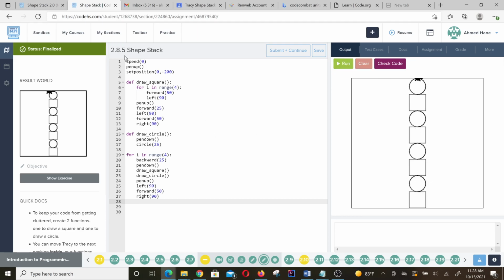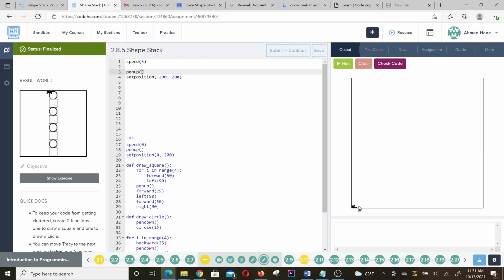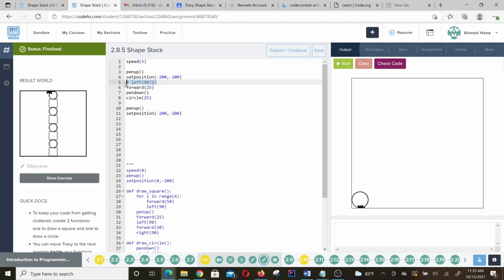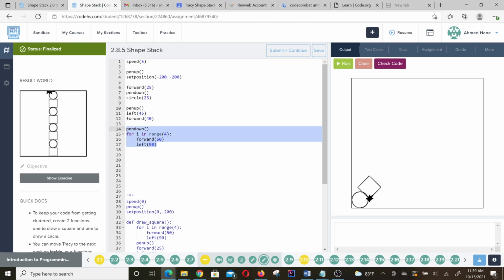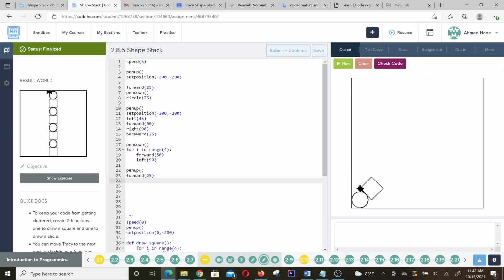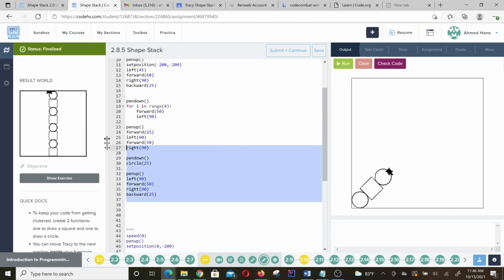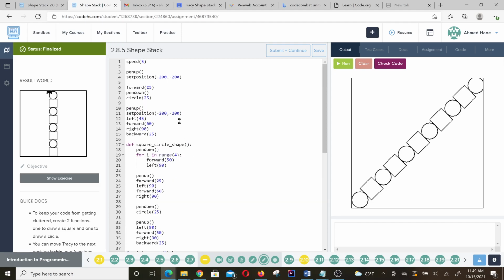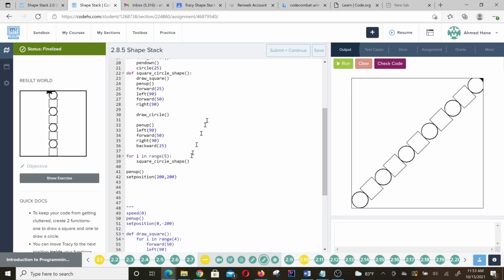Shape Stack 2 0 explained